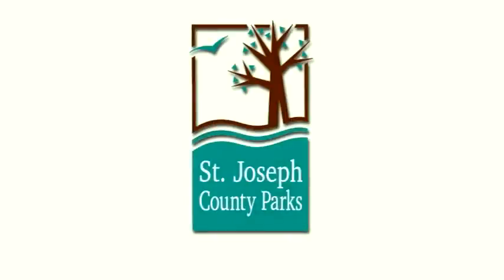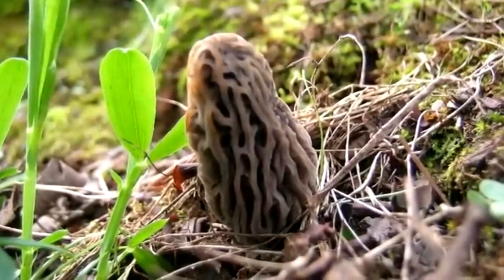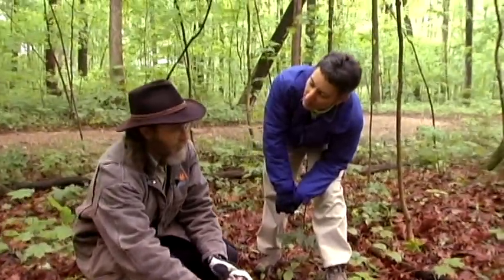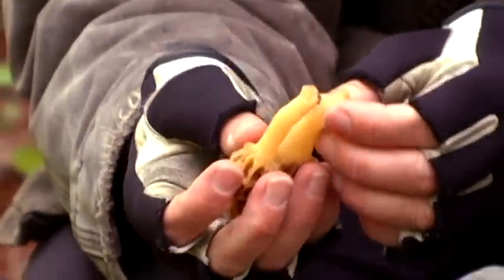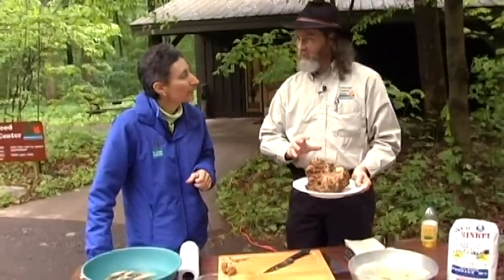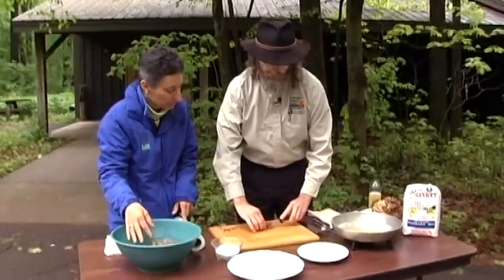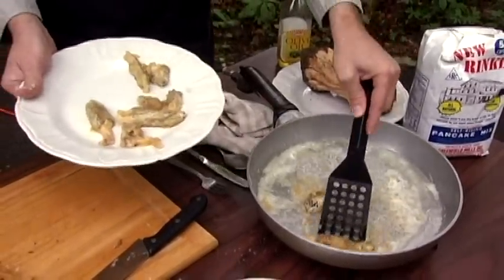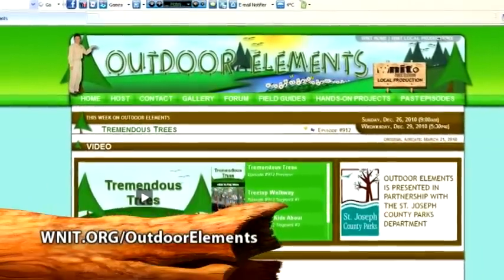Outdoor Elements Episode #1006 - Morel Mushrooms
WNIT Public Television's Local Production Outdoor Elements Season 10 - Episode #1006 - "Decomposers!". "Morel Mushrooms" is the first segment of this three part episode.